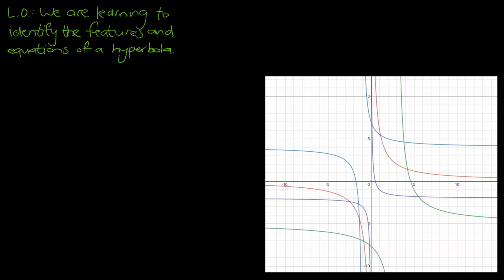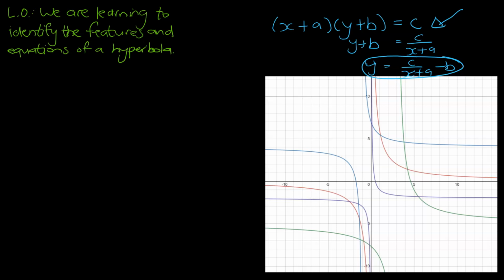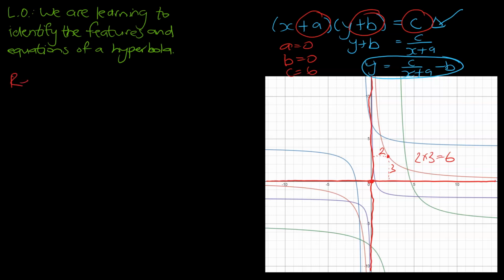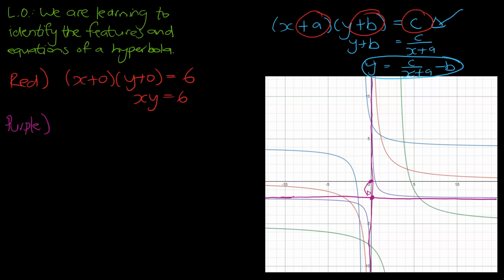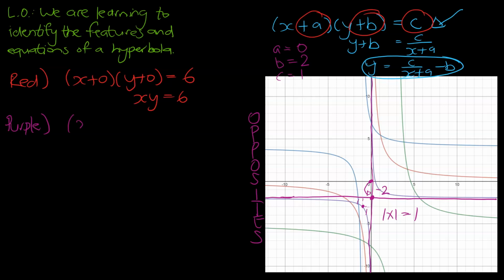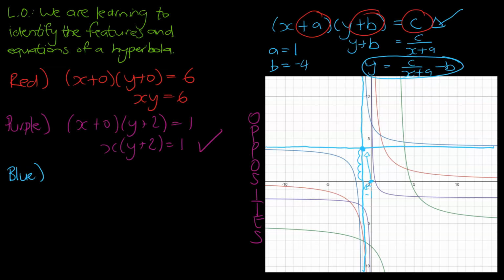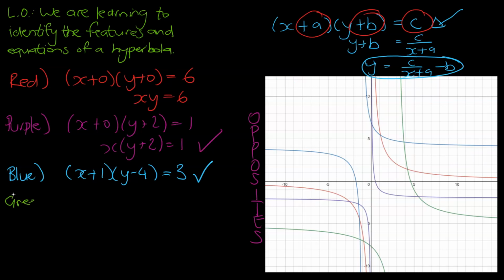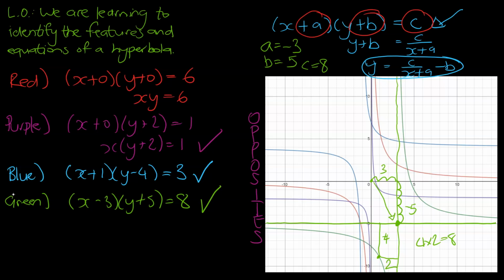03 Features and Equations of Hyperbolas (xy=c) (AS91269)